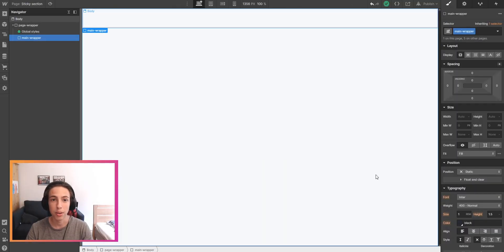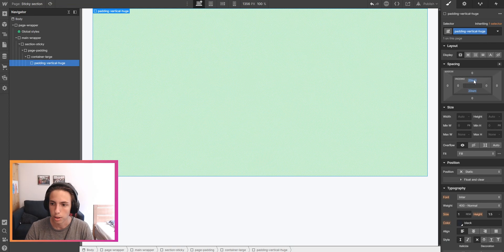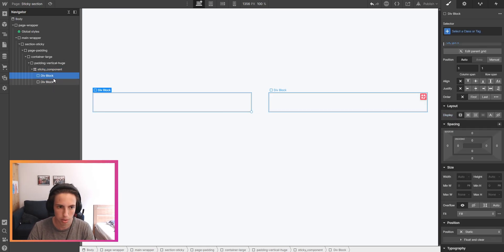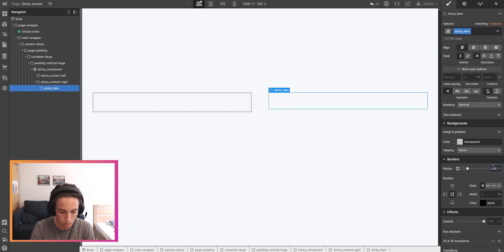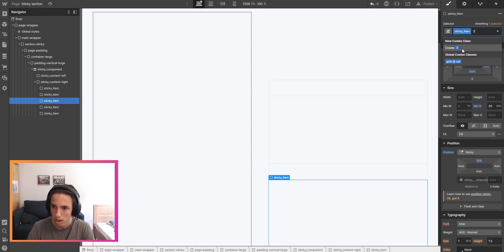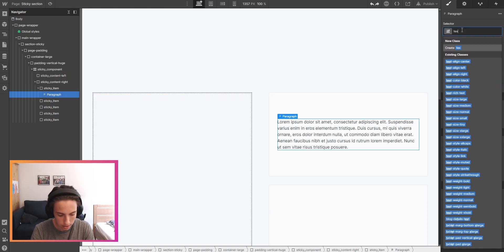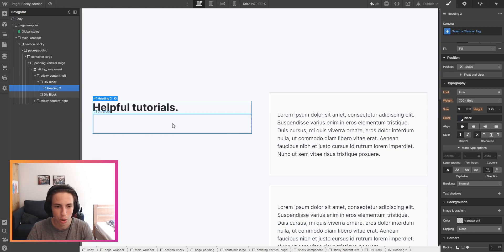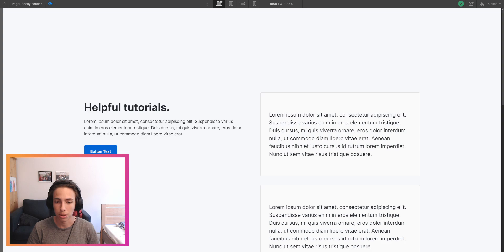Create STICKY SECTIONS in 5 minutes | Webflow Tutorial 2021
In this video, I will show you how to create an awesome sticky section in Webflow. This takes only 5 minutes and it looks super clean. I will start from scratch to guide you through the full process. Position sticky is not the most intuitive thing if you are not familiar with CSS, but after watching this Webflow tutorial you will probably understand it and also know how to use it. Hopefully, this video will be helpful for you!

📷 Timestamps
0:00 - Introduction
0:18 - Setting up the basic structure
3:08 - Building sticky card section
6:11 - Sticky position on content
7:50 - Outro

Do you have a question? Just ask in the comments.